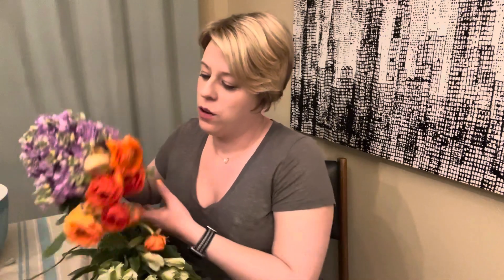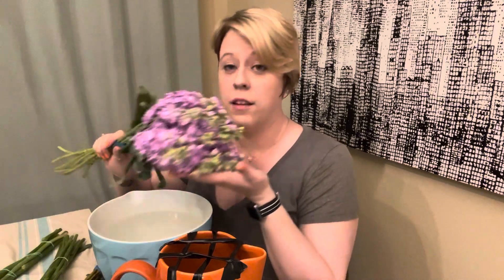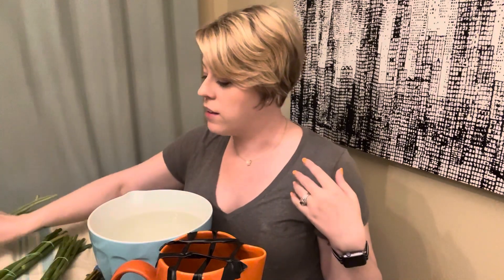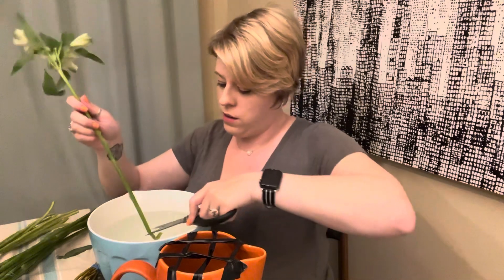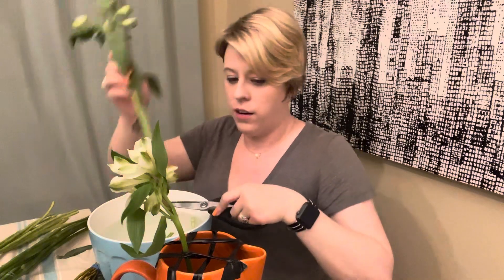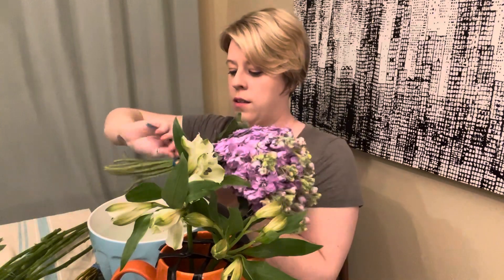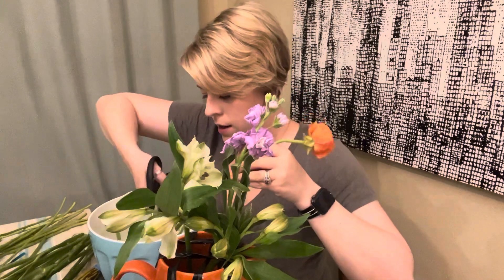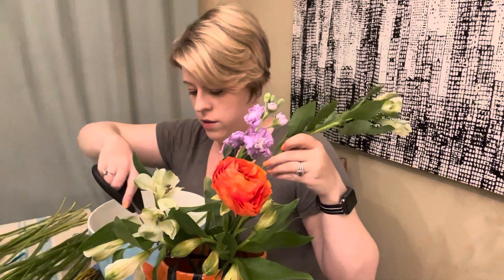DIY Flower arranging - pitcher